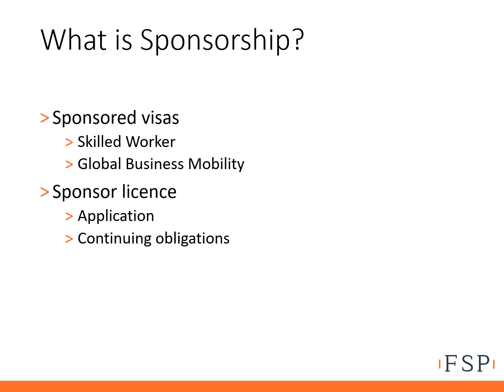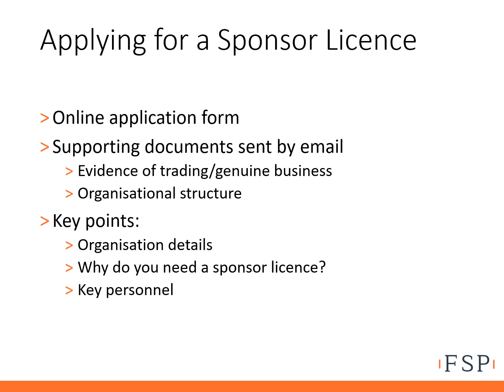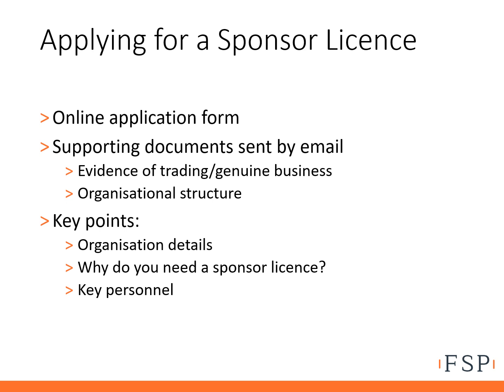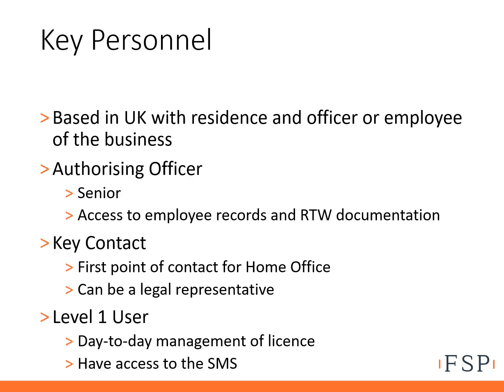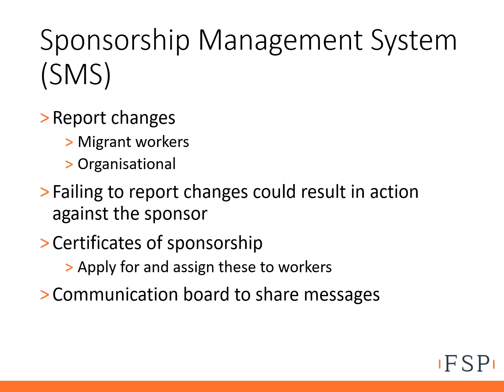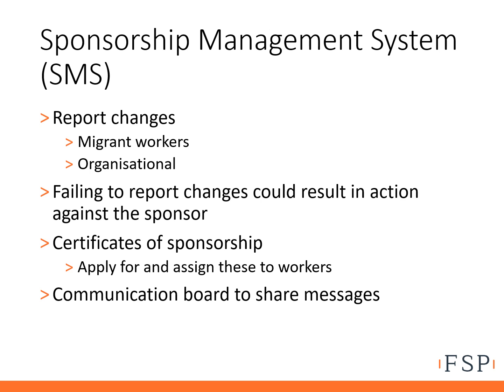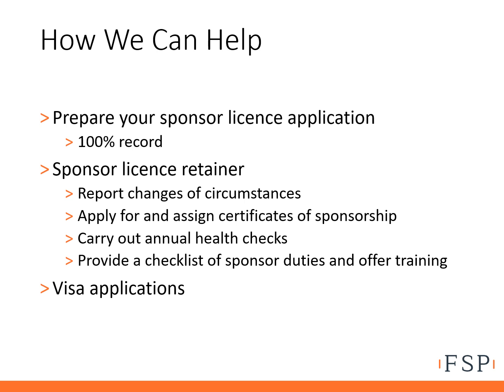An Introduction to Sponsorship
In the first of a series of webinars from our Immigration team, offering practical guidance on important immigration topics, Callum De Freitas, a Solicitor in our Immigration and Employment teams, provides an introduction to sponsorship, explaining:

• Who your ‘Key Personnel’ should be

The data contained in this presentation is for general information only. The law and practice changes from time to time. Professional legal advice should be obtained before taking or refraining from taking any action as a result of the contents of this presentation.